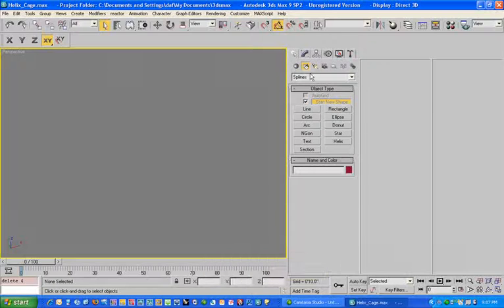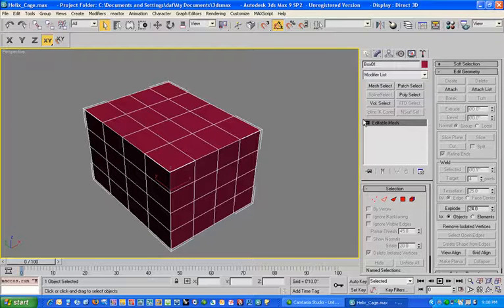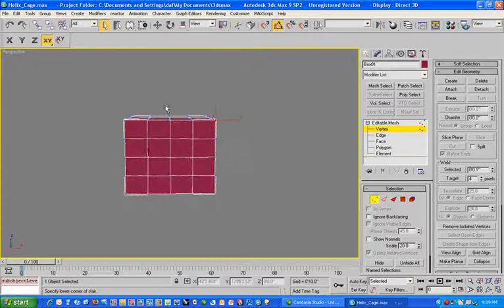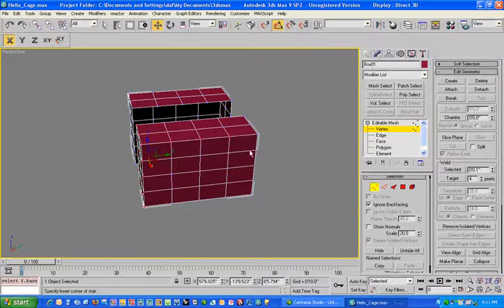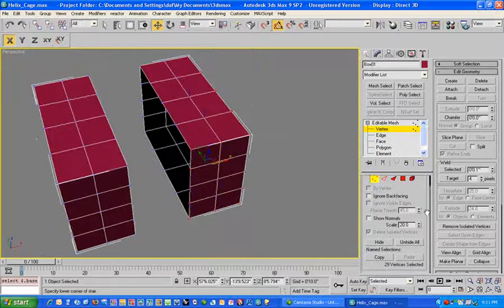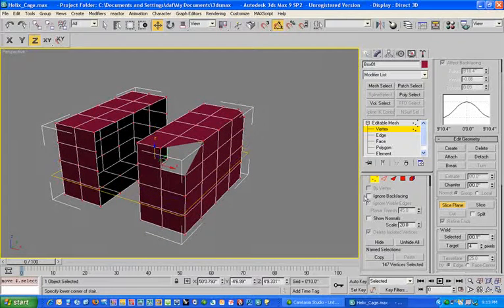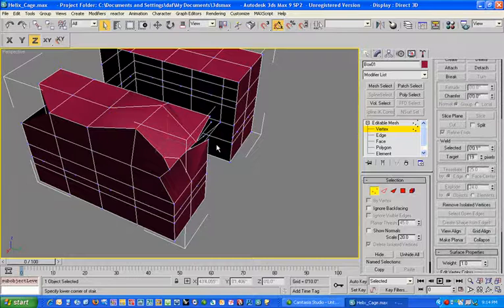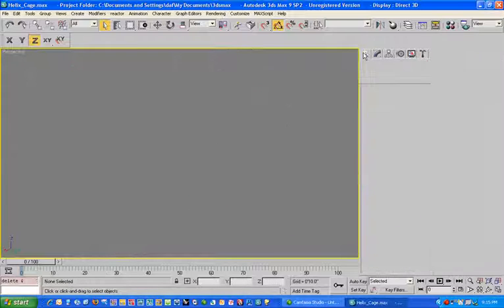3ds Max Video Tutorial Sub Objects Part 03 Editable Mesh Vertex Level Design ReForm